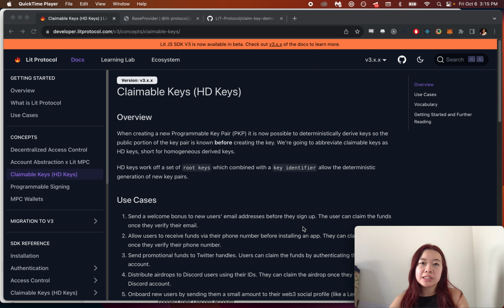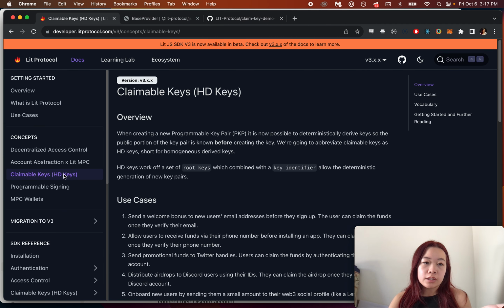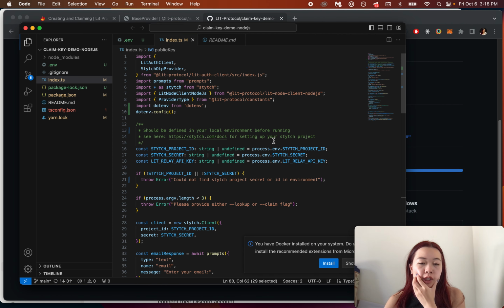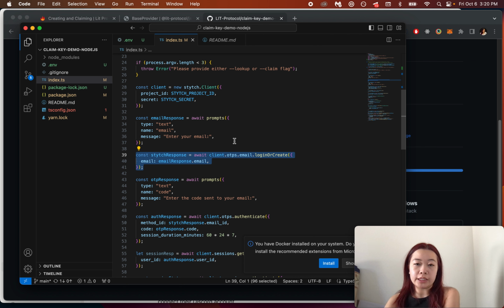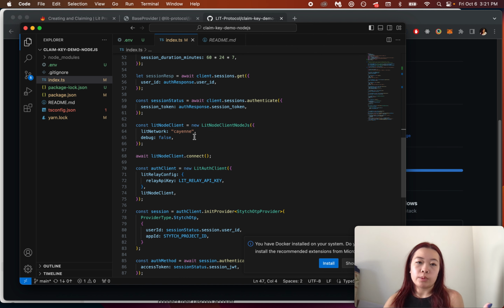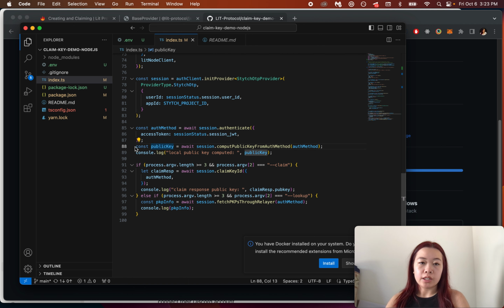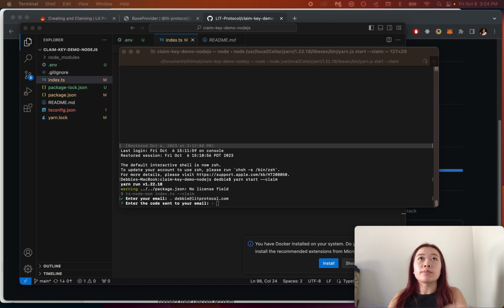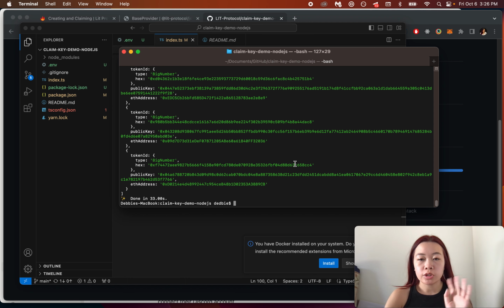Lit SDK V3: Claimable Keys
What is Lit?
Lit Protocol lets you create and manage distributed cryptographic key-pairs for condition-based encryption and programmatic signing. A decentralized key management network, Lit can be used in place of centralized key custodians and other key management solutions.